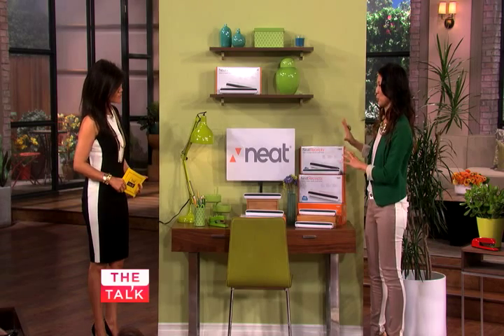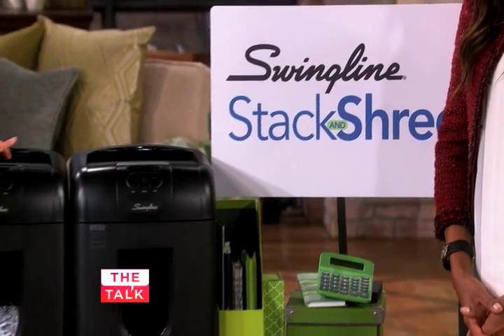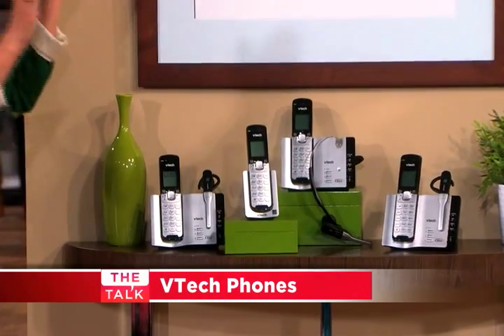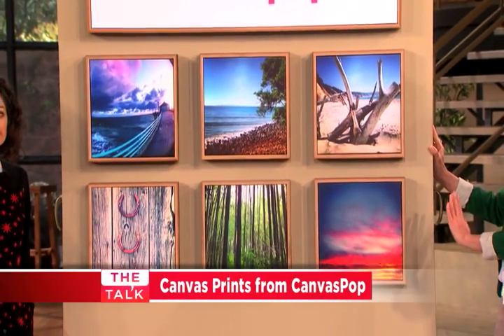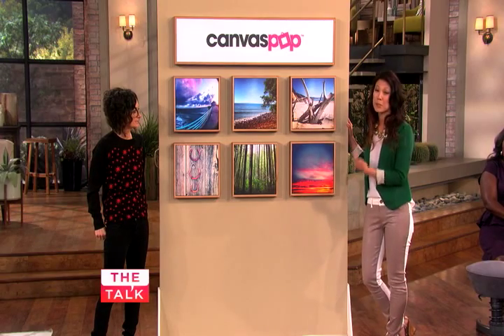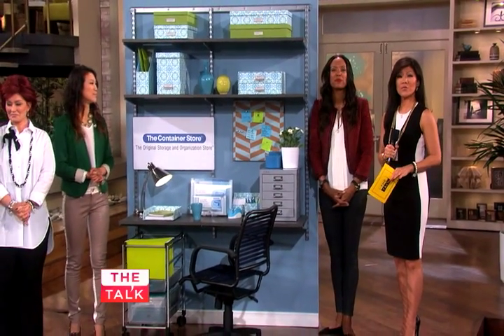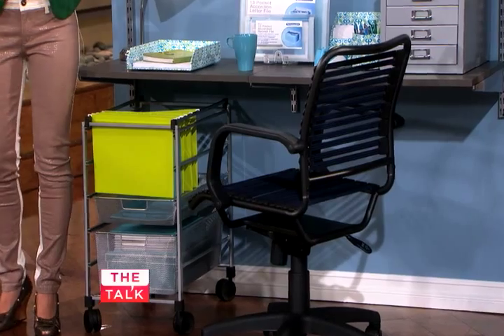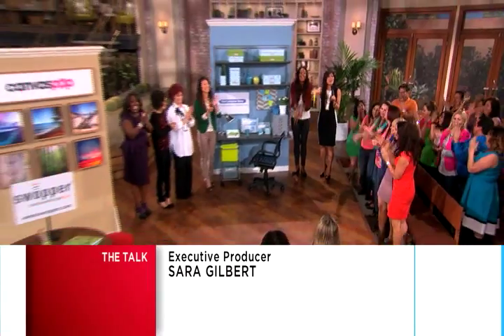Office Makeover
How to make your office more enjoyable